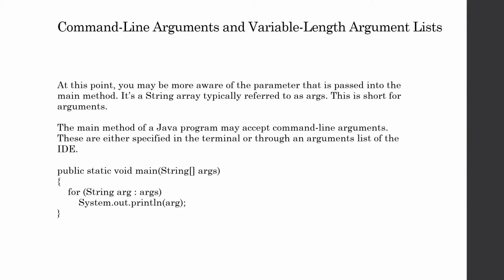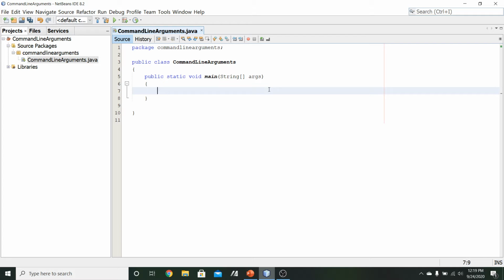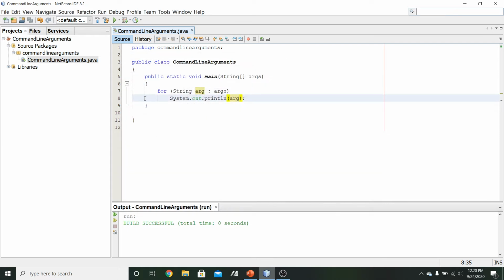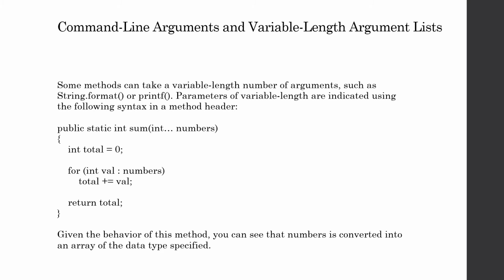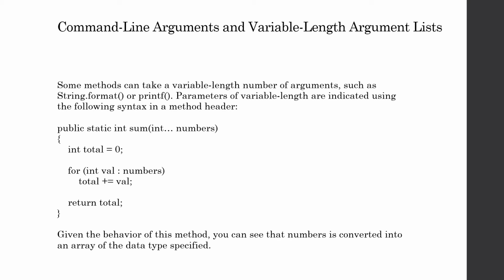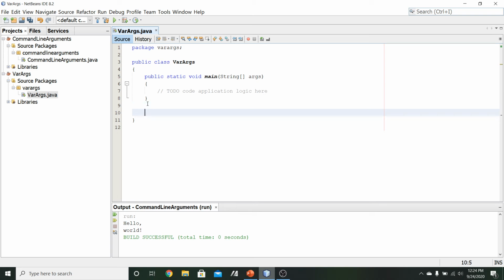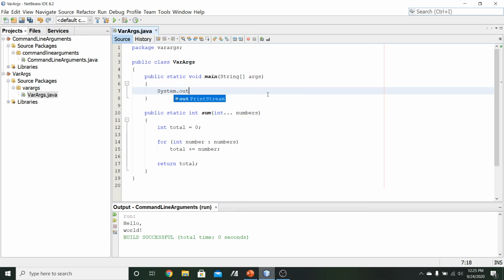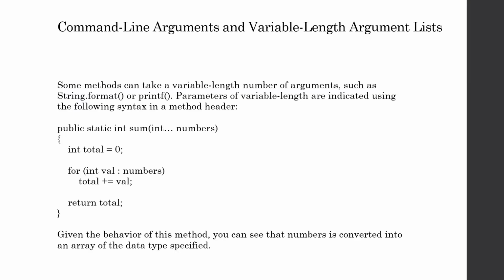Command Line Arguments and Var Args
This is one of several videos related to arrays in Java as covered in the Programming Fundamentals I course taught at Texas A&M University-San Antonio. In this video, I discuss the String array of args used as the parameter for the main method and variable-length arguments used as the parameters of other methods.